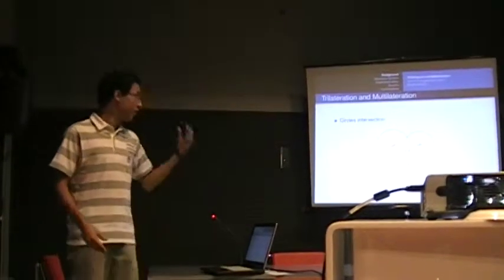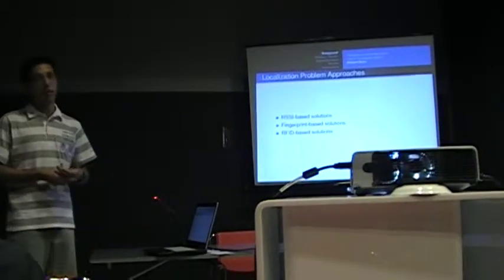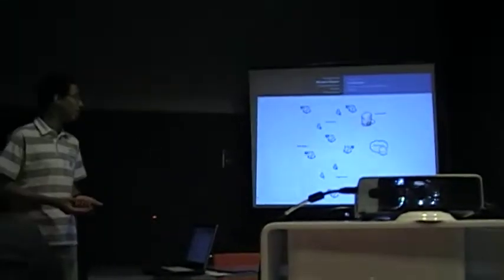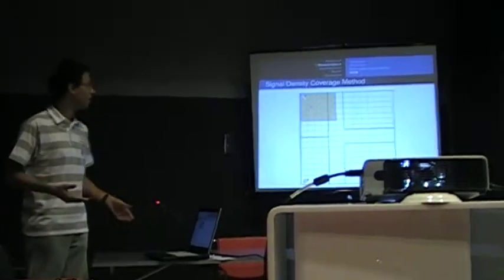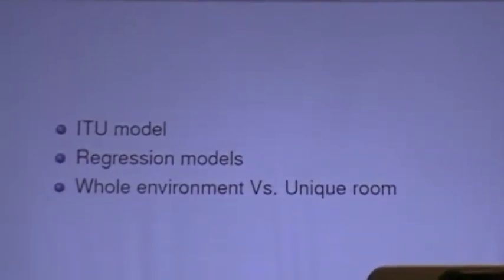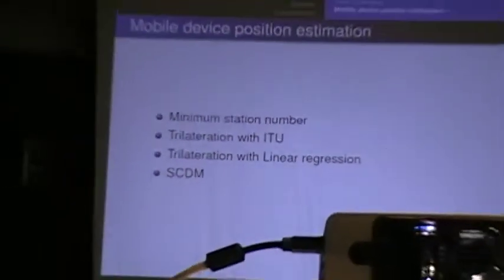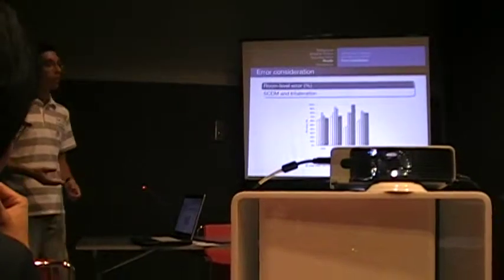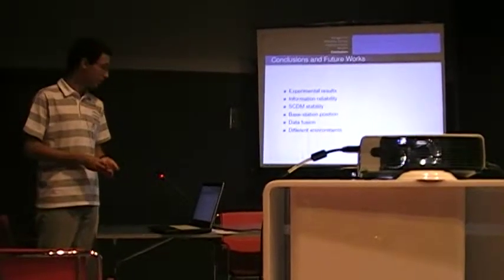Bluepass presentation on ISCC'10 - Riccione/Italy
Presentation of the paper "Bluepass: an Indoor Bluetooth-based Localization System for Mobile Applications", on ISCC'10 - Riccione/Italy by Javier J Medina Diaz

Video by Rodrigo de A. Maués.

Paper Reference: Javier J. M. Diaz, Rodrigo de A. Maues, Rodrigo B. Soares, Eduardo F. Nakamura, Carlos M. S. Figueiredo, "Bluepass: An indoor Bluetooth-based localization system for mobile applications," iscc, pp.778-783, The IEEE symposium on Computers and Communications, 2010